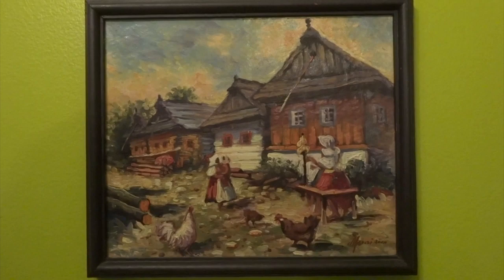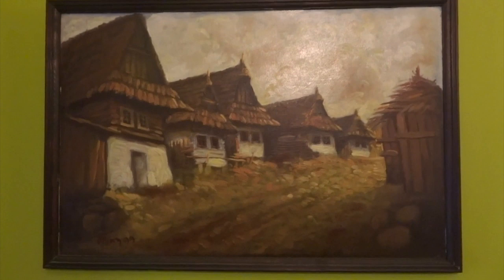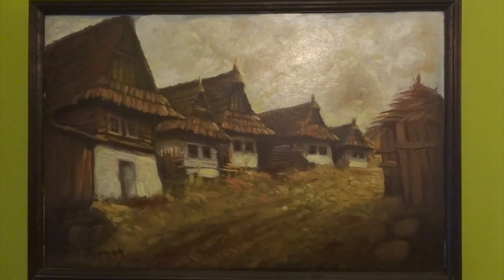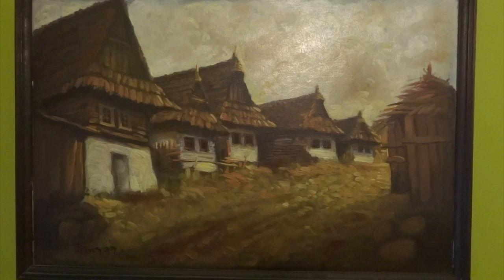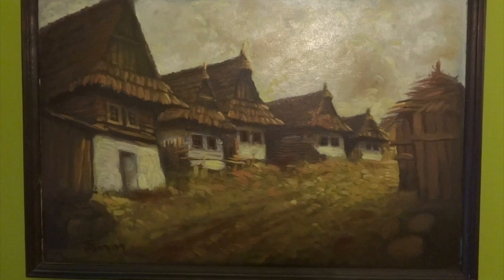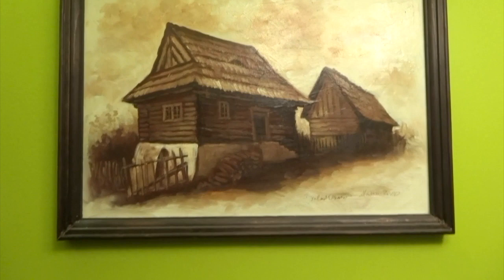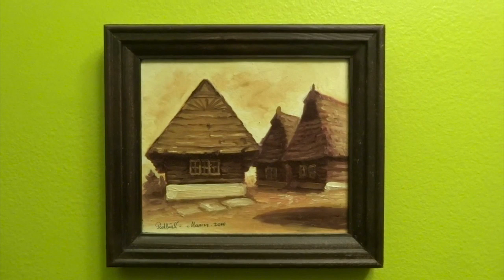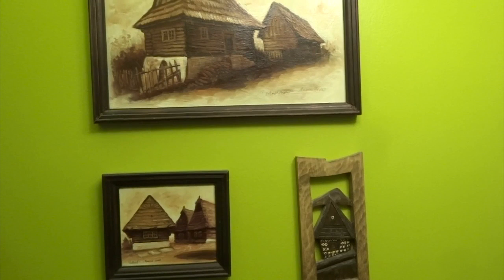Slovak Paintings by Frantisek Marczi / Slovenske Obrazy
There are four paintings created by Frantisek Marczi. His unique perspective creates a magical almost dream-like concept. I purchased these paintings almost 20 years ago in a small shop in Nitra, Slovakia.